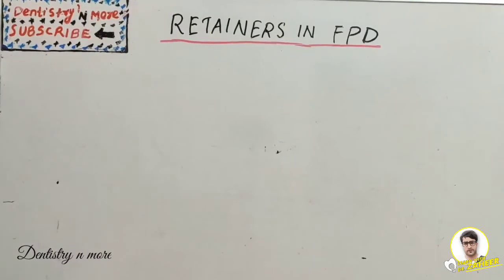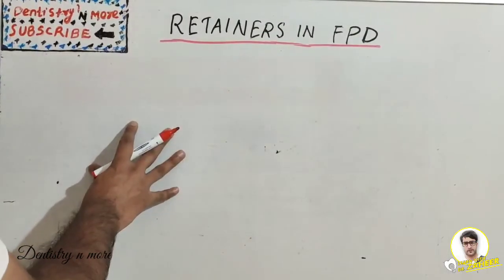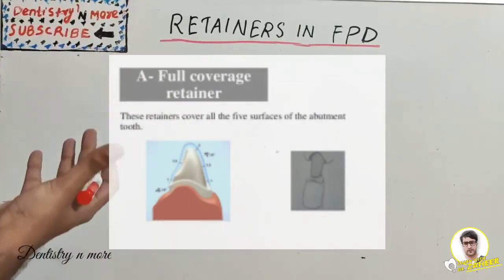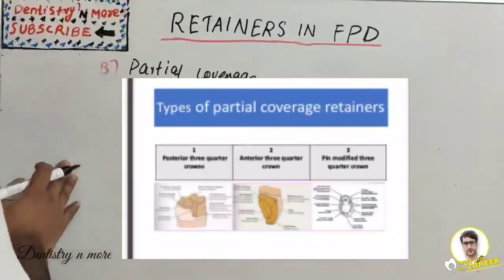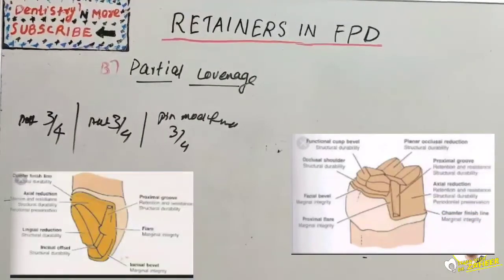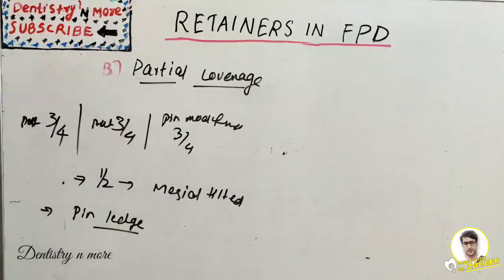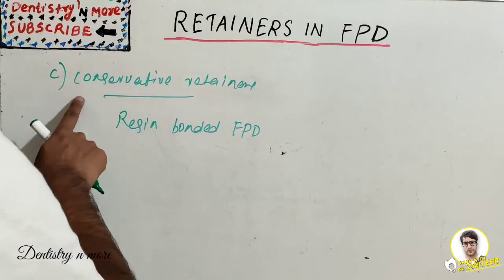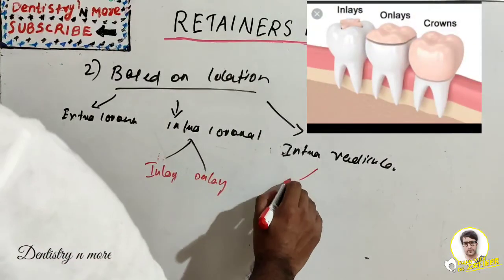RETAINERS IN FPD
Pontic is the artificial tooth in the fixed or removable partial dentures; that is, the suspended portion of the fixed partial denture (bridge) replacing the missing natural tooth or teeth. The pontic may be fabricated from cast metal or combination of metal and porcelain. Designing a pontic is not simple; an exact anatomic replica of the tooth in the space would be difficult to manage. The requirements of the pontic design include esthetics, biocompatibility, function, phonetics, patient comfort, and maintenance of healthy tissue on the edentulous ridge.Pontic design selection depends on the location of the edentulous area. Controversies exist for the gingival embrasure space and design. Some considered less plaque accumulation with space closure while other proposed open embrasure space for oral hygiene maintenance pontic.

Pontic resembles the tooth morphology and may be altered to meet extra demands in certain clinical scenarios such as in case of convex tissue surfaces and narrow occlusal table. Decreasing the buccolingual width lead to decrease in interferences in eccentric movements. Some authors considered normal size occlusal table, whereas other considered it to be of minimum importance. Pontic should be out of tissue contact when proceeding from facial to lingual.

Different shapes of pontic are selected according to the position of the edentulous space, amount of bone resorption, and operator's and patient's preferences.It is recommended that the prosthodontist or the dental practitioner should advise the dental laboratory about the shape of the desired pontic for the fixed prosthesis.There is a variety of pontic designs (such as ridge lap, ovate, and conical) for mandibular and maxillary arches

Mic used

2)Oral medicine & Radilology

3)Oral pathology

4)Pedodontics

5)Orthodontics

6)Public health dentistry